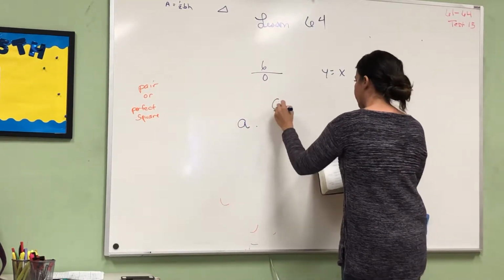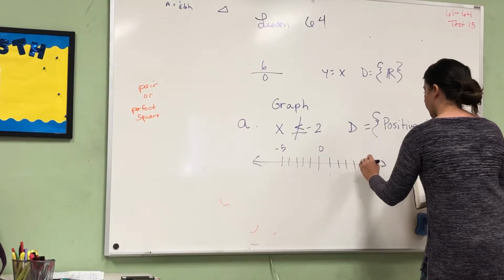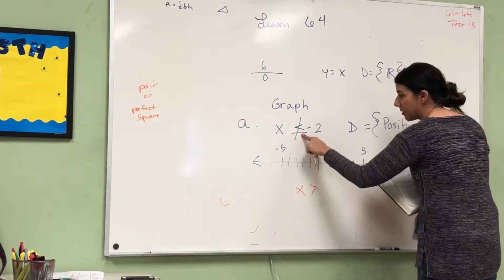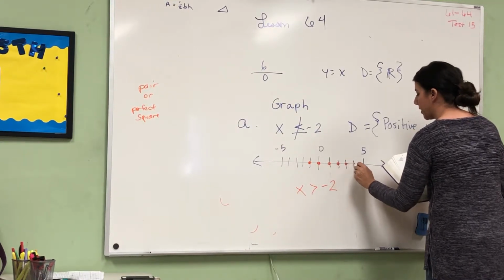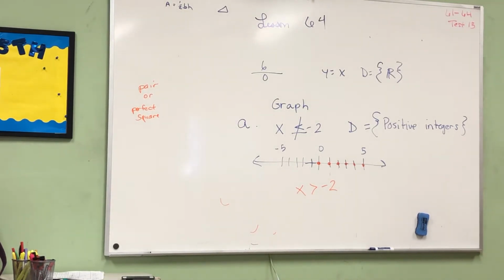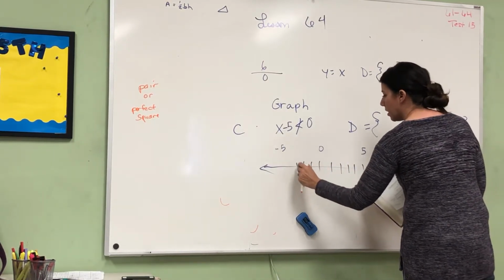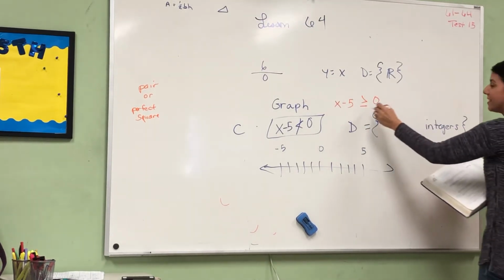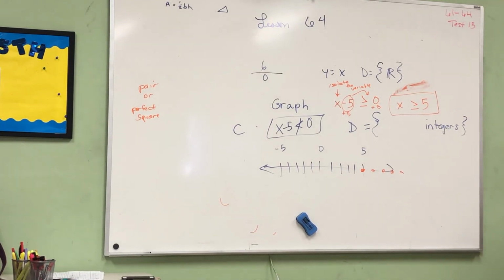Saxon Algebra 1 Lesson 64